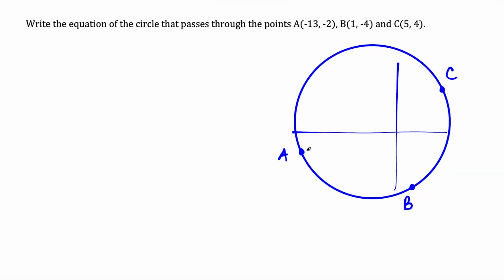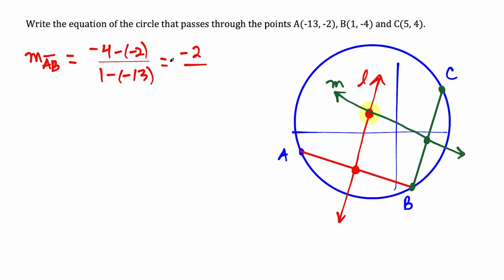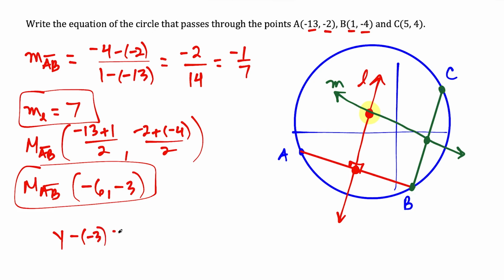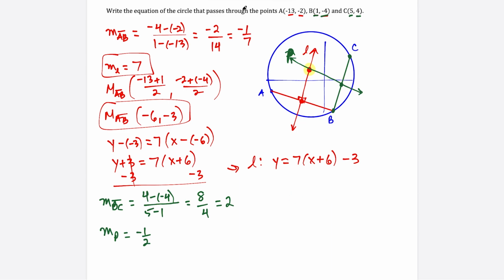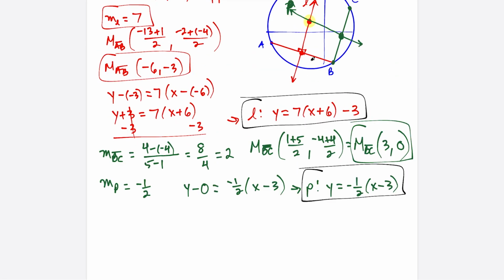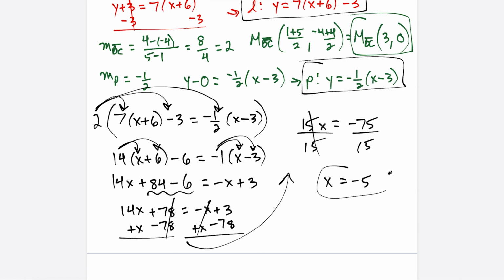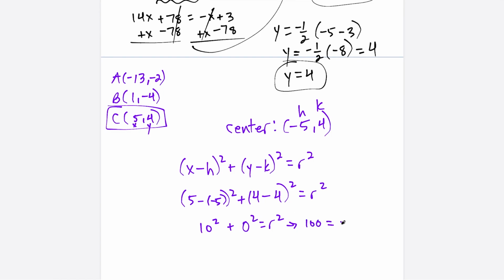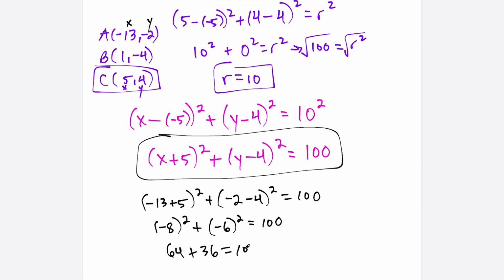Writing the Equation of a Circle that Passes Through 3 Points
In this video I show how to write the equation of a circle that passes through 3 points. The concepts covered in this video include slope, midpoints, point-slope form equation, equation of a line, perpendicular bisector, writing the equation of a perpendicular bisector, solving linear equations, system of linear equations.